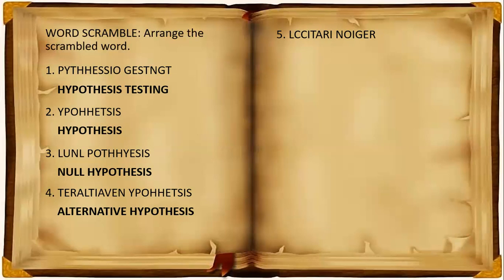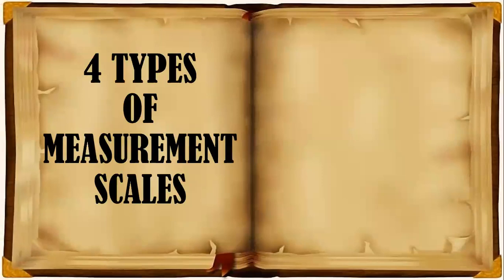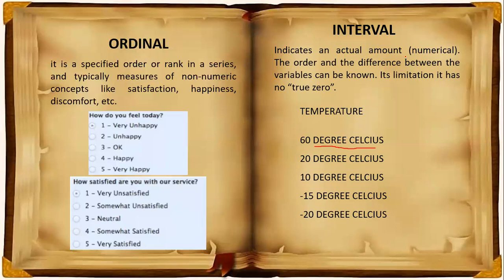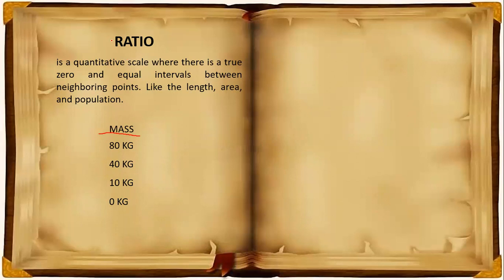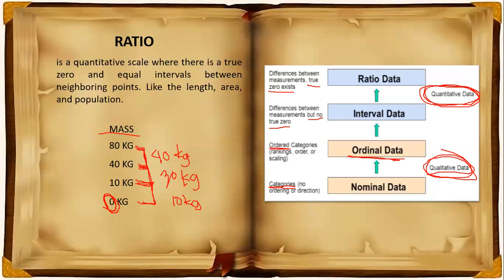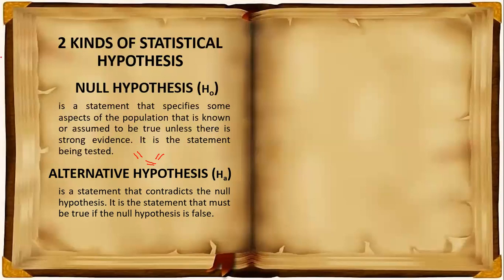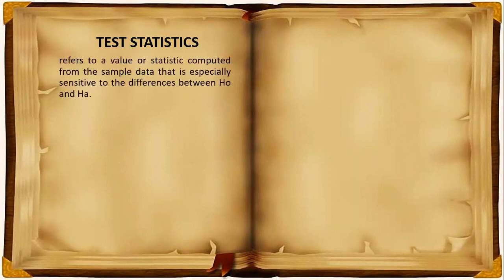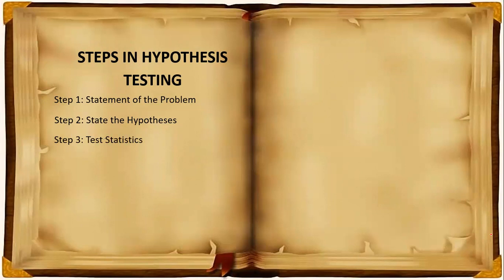Introduction to Hypothesis Testing